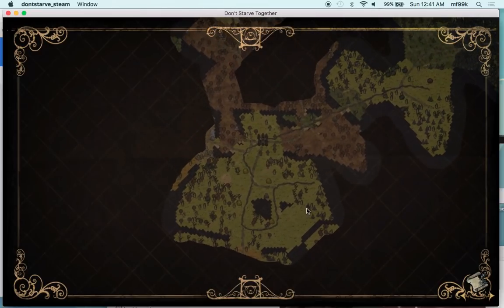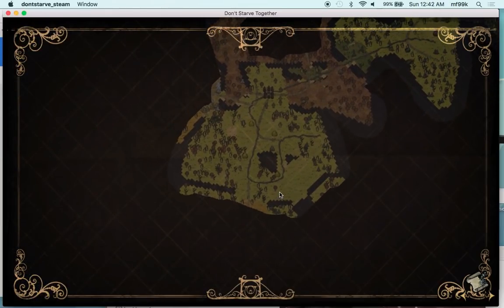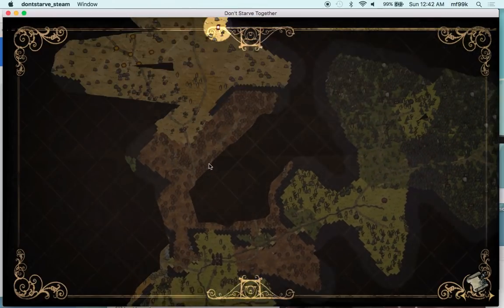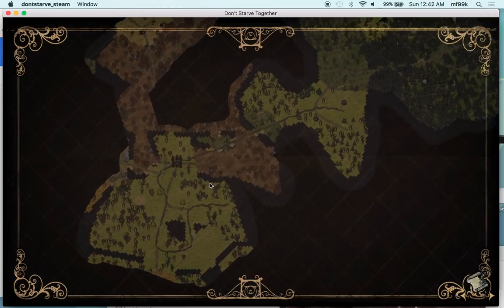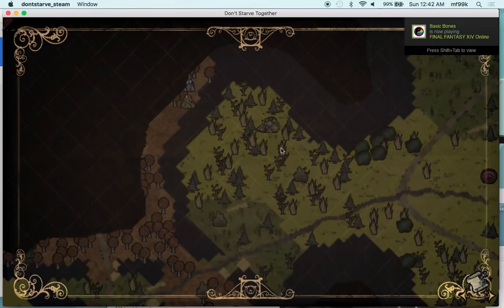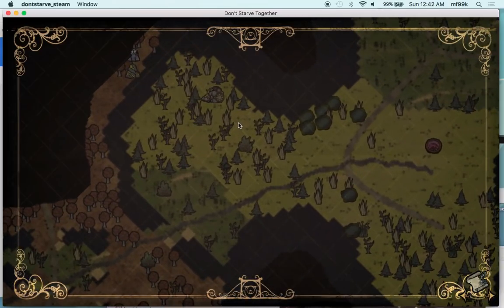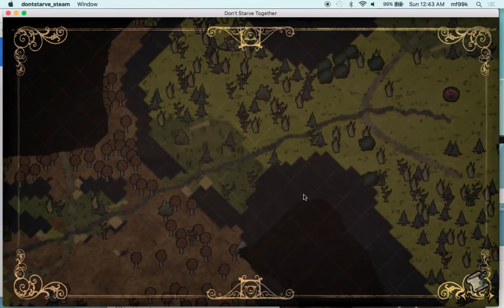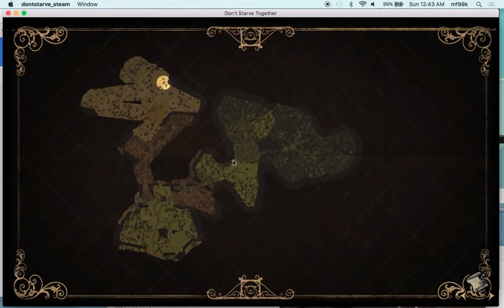I Let My Computer Play Don't Starve Together for 8 hours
this is what happens when you put a heavy object on your F and SPACE keys for 8 hours and leave it alone while playing Don't Starve Together